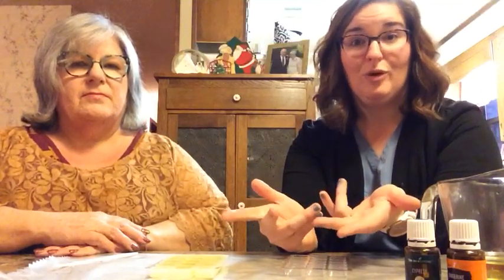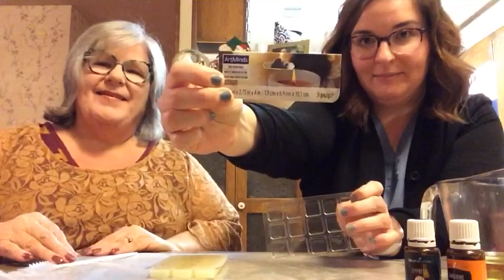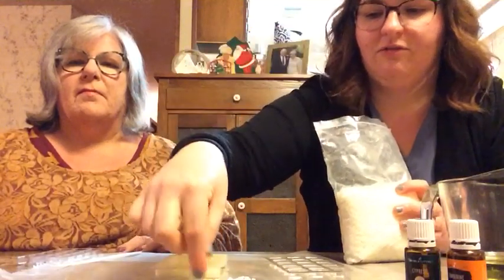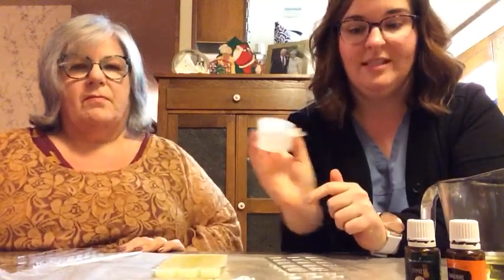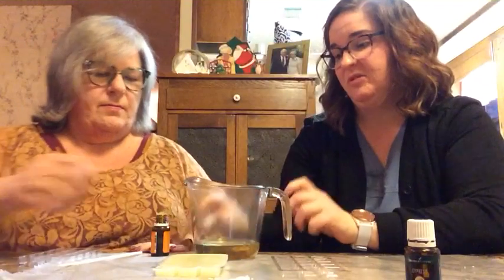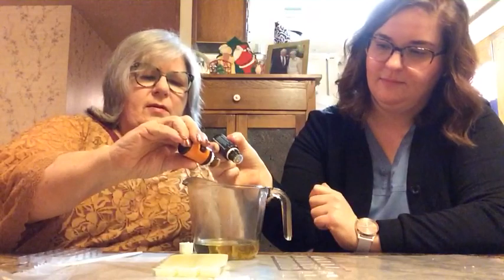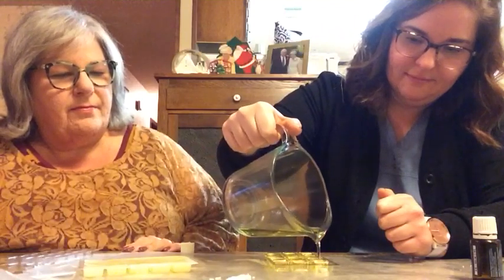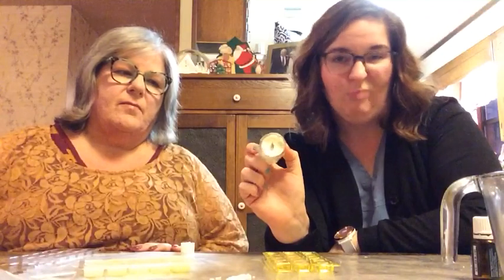Wax Melt EO DIY